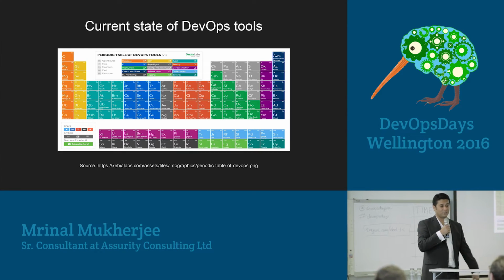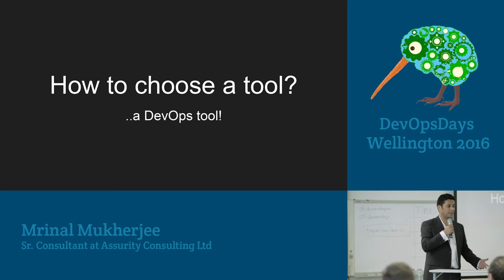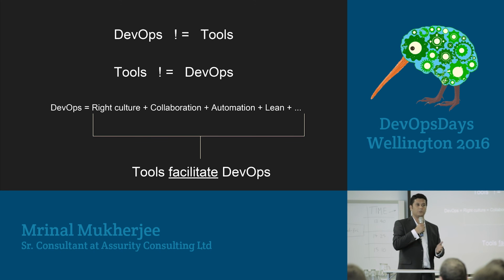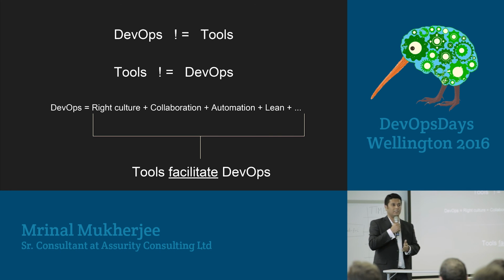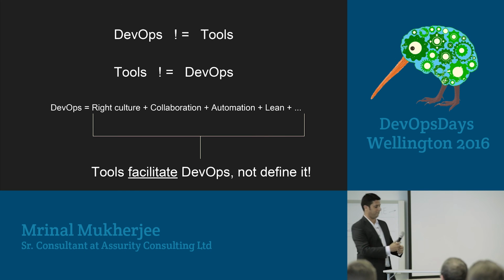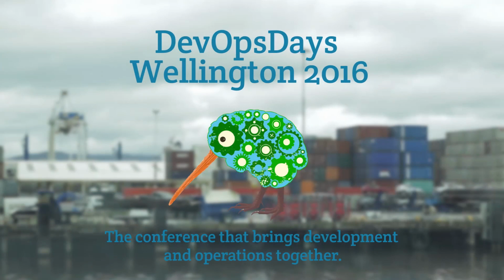Mrinal Mukherjee (Ignite) - How to Choose a DevOps Tool